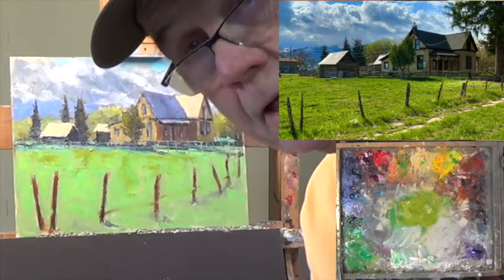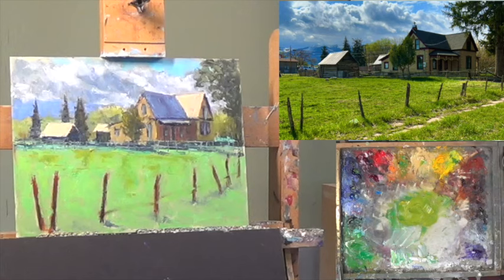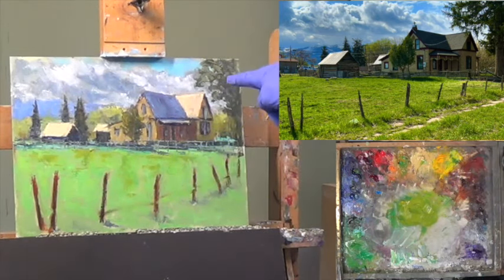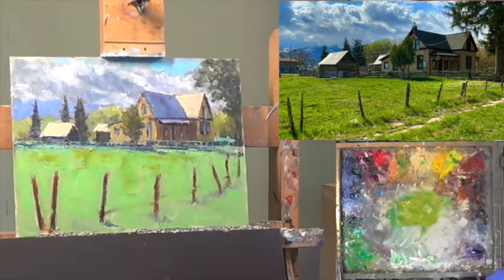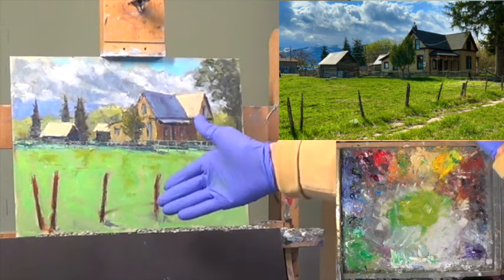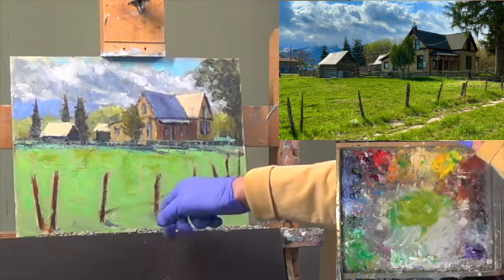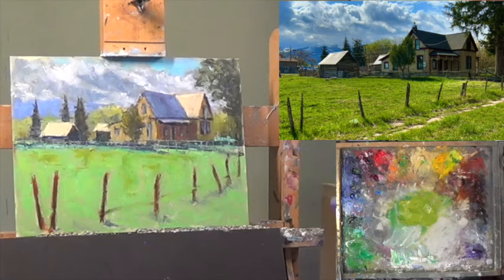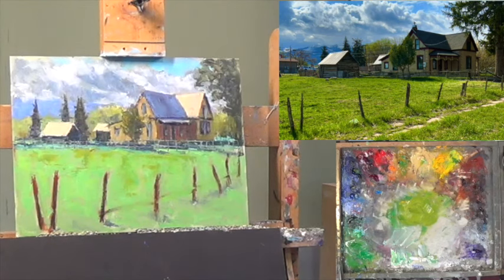Part 3 Spring City landscape painting with George Coll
The George Coll tutorials provide high quality landscape painting instruction. If you are searching for an on line instructor to supply ongoing step by step lessons, get ready to advance your skills.  Here is part three of Spring City that can be found by going to my